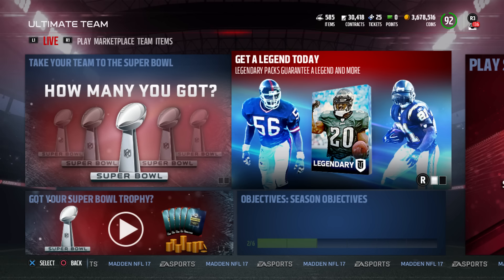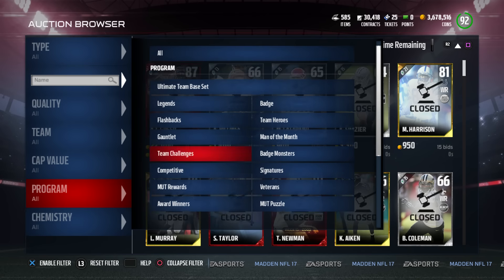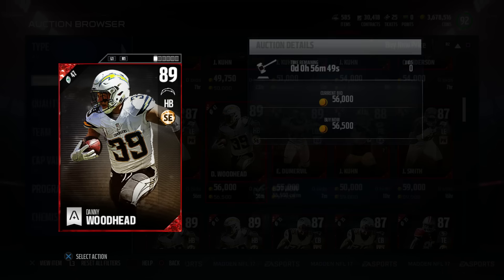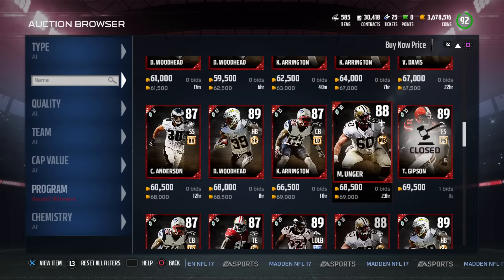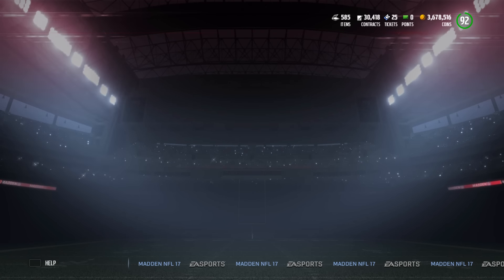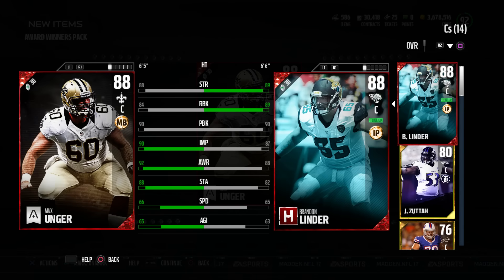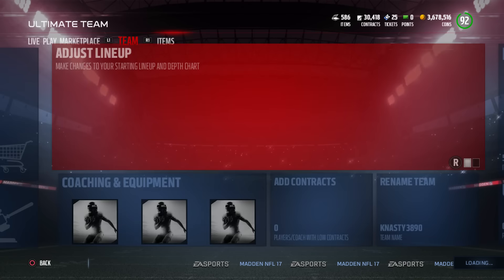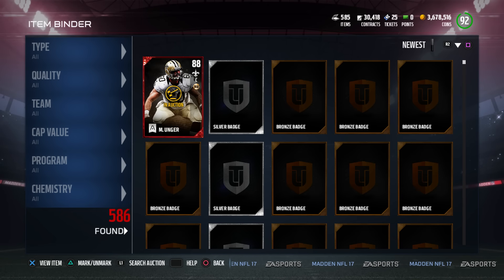AWARD WINNERS PACK OPENING | MUT 17